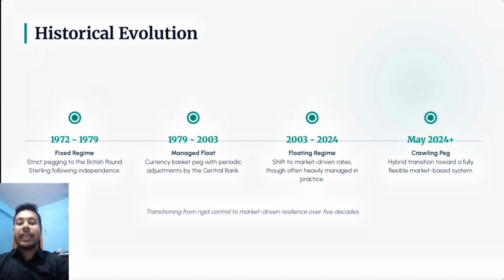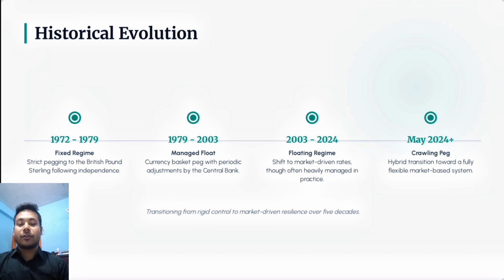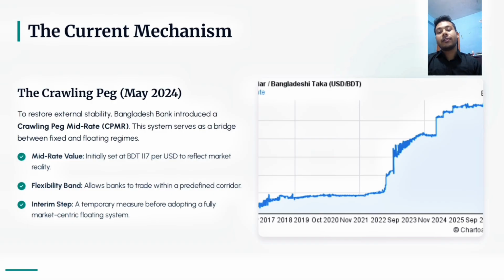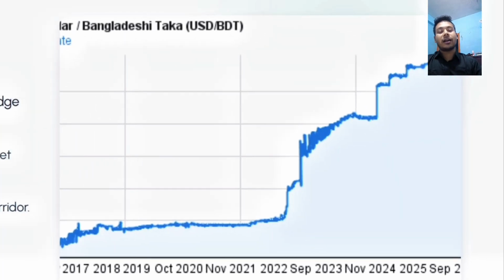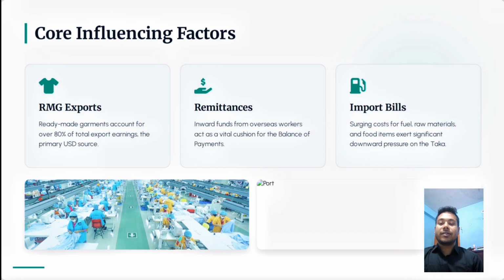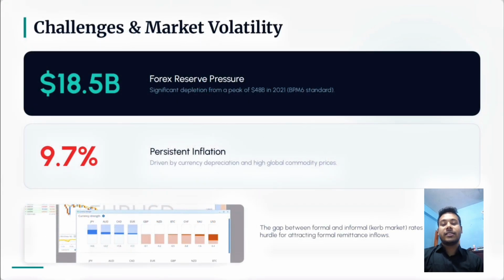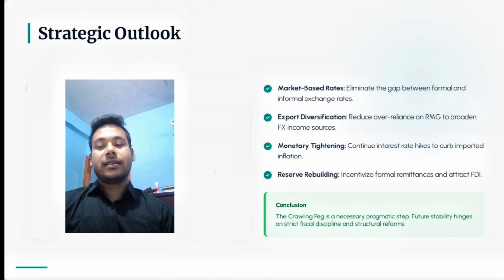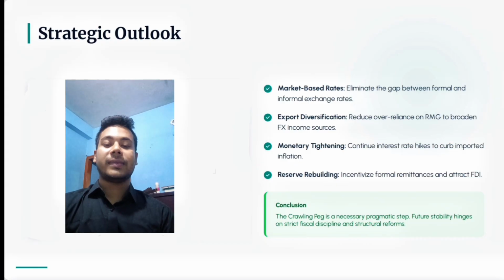Exchange Rate System of Bangladesh